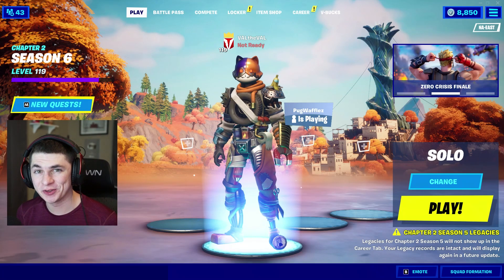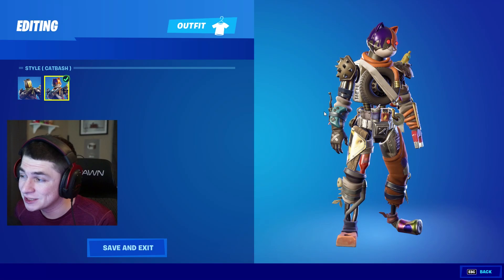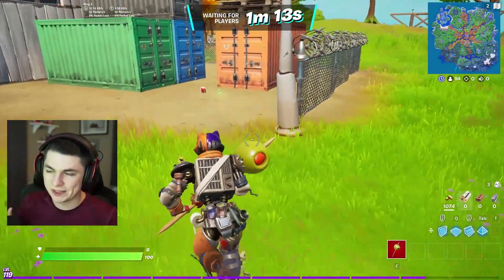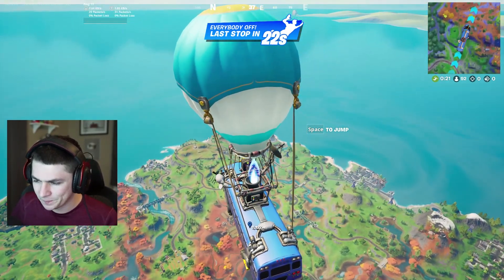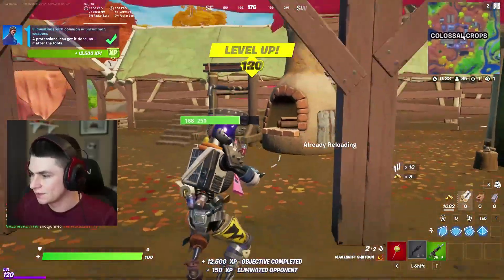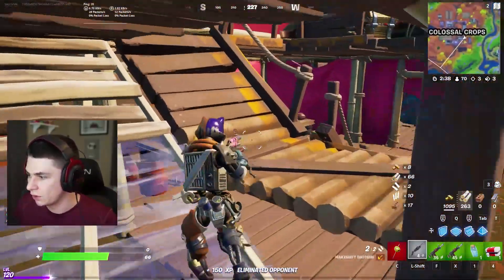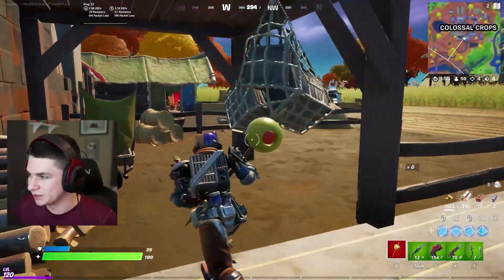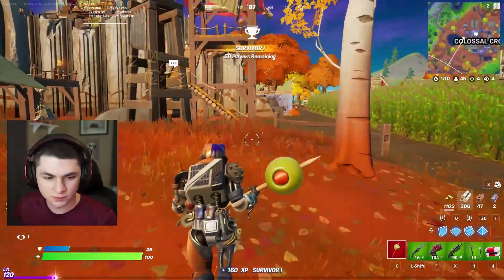New CATBASH Skin Gameplay in Fortnite!